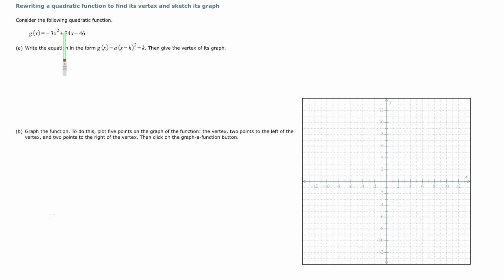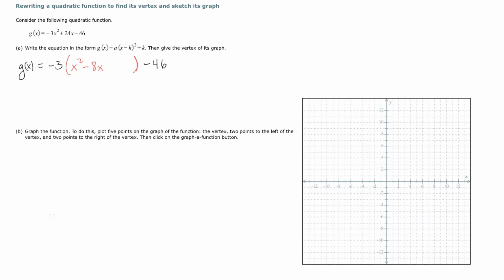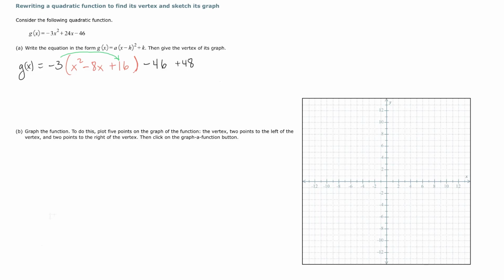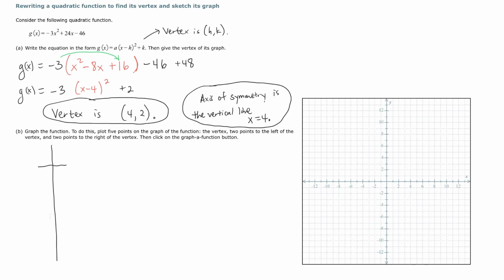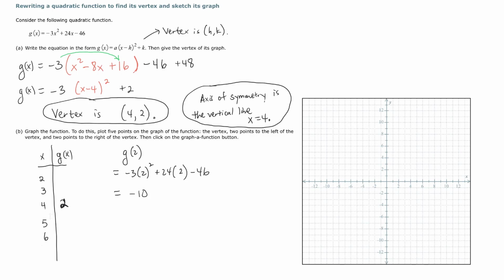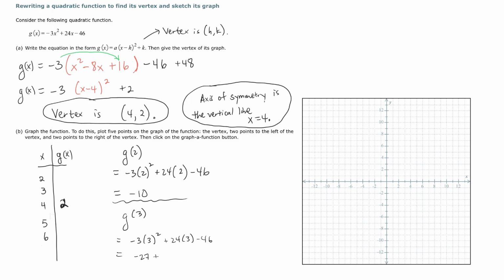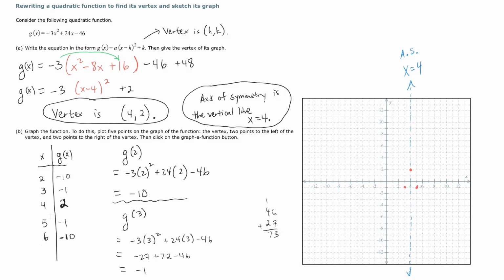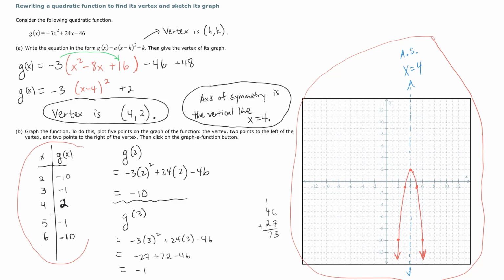Rewriting a Quadratic Function to Find its Vertex and Sketch Its Graph